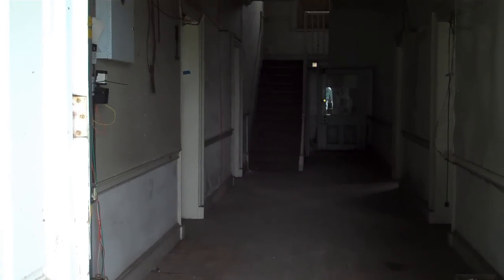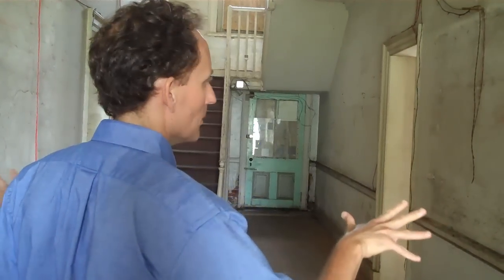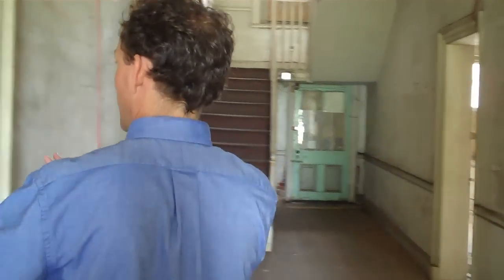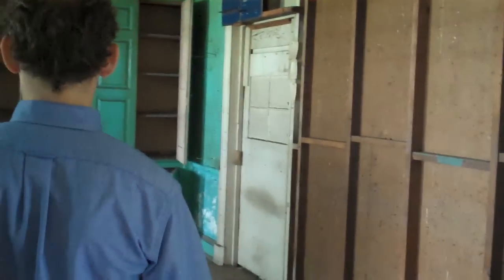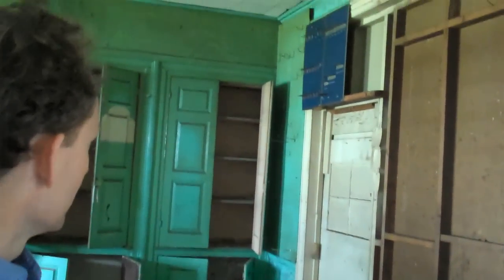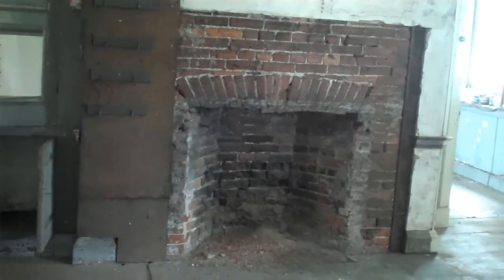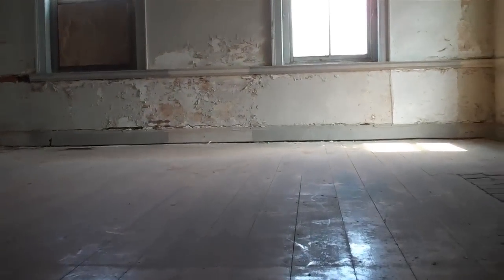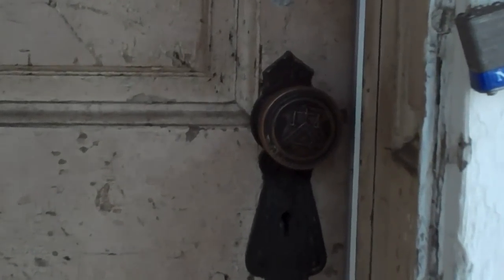The Historic Lazaretto, "Ellis Island's Great-Grandfather"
Nestled on the banks of the Delaware River near the Philadelphia airport sits the Lazaretto.  Built in 1799, it is the oldest surviving facility in the Western Hemisphere once used to quarantine those with infectious diseases entering the U.S.  David Barnes, associate professor of the history and sociology of science at the University of Pennsylvania, serves on the board of the Lazaretto Preservation Association and is researching a book about the facility named after the patron saint of lepers, Saint Lazarus.  He takes us inside the abandoned maritime quarantine station for a tour.

Dr. Barnes maintains a website with information, historic photos and documents about the Lazaretto